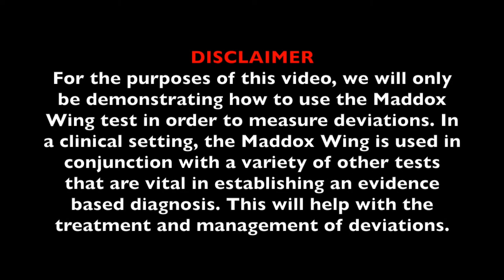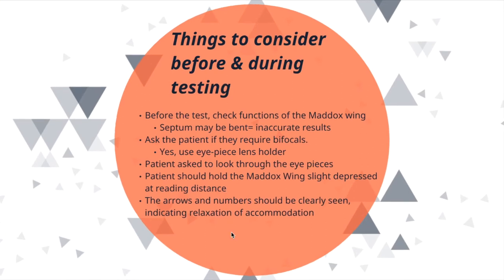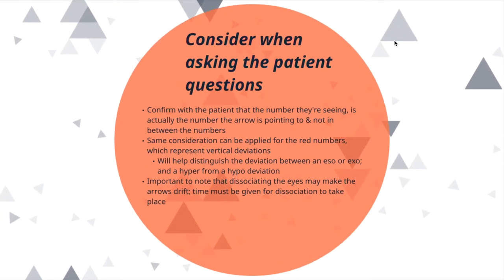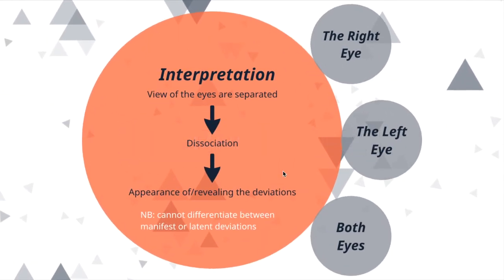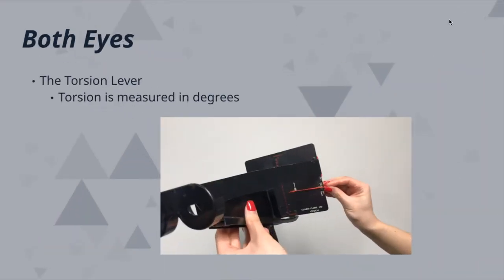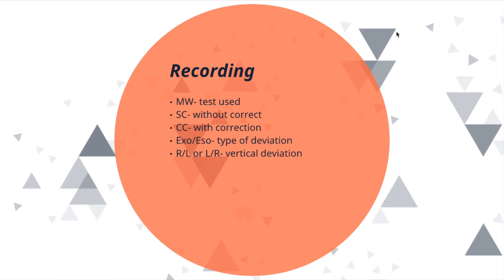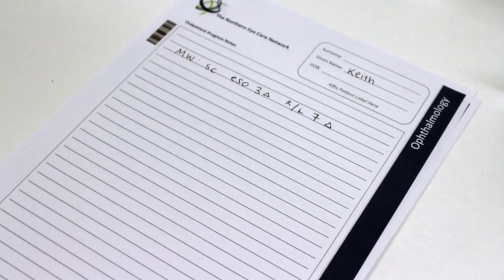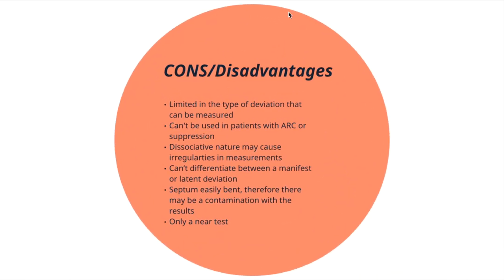ORT5CLA Maddox Wing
This is a short video on the Maddox Wing.

ORT5CLA Group 4 Members: Sylvia, Czarina, Sally, Jasdeep & Jenny